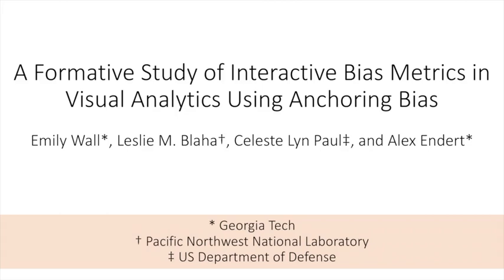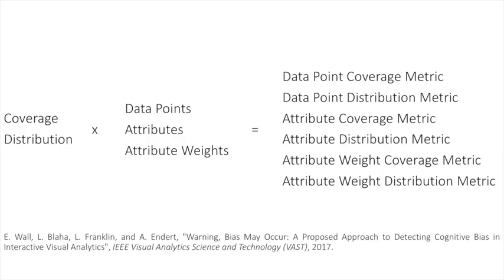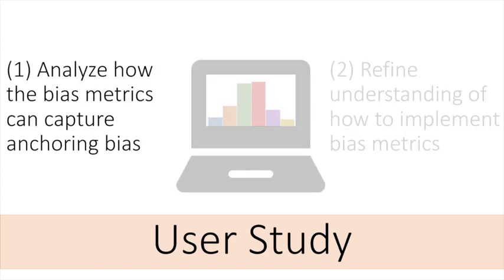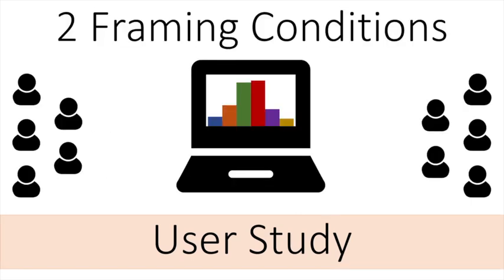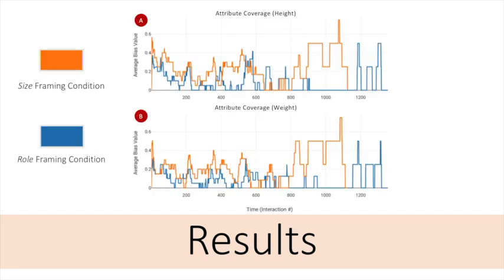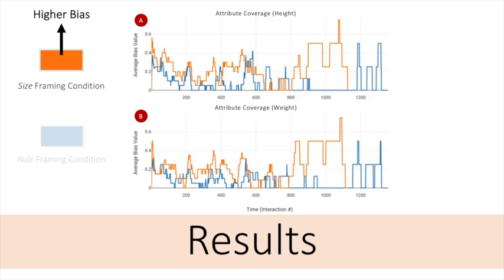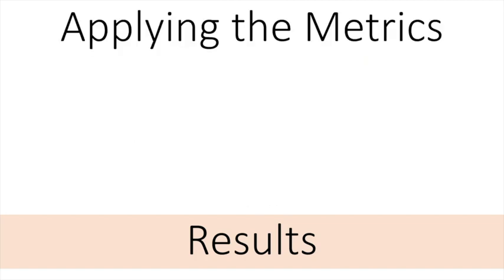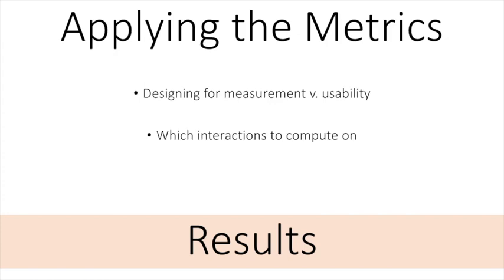A Formative Study of Interactive Bias Metrics - INTERACT2019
E. Wall, L. Blaha, C. Paul, and A. Endert, "A Formative Study of Interactive Bias Metrics in Visual Analytics Using Anchoring Bias", Interact, 2019.